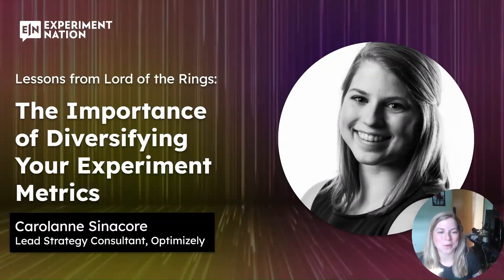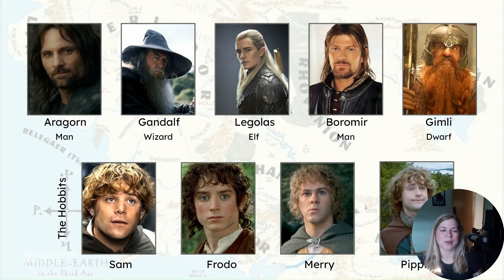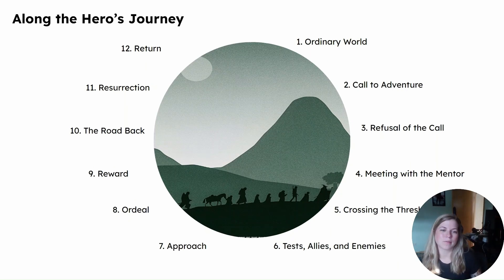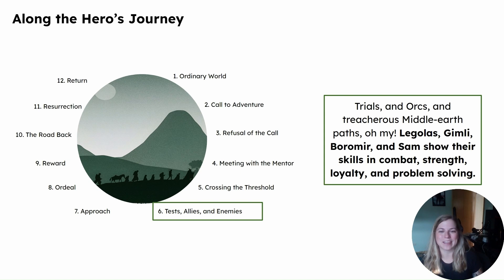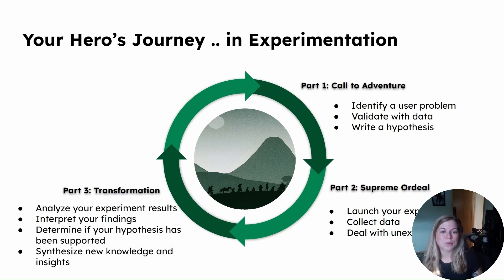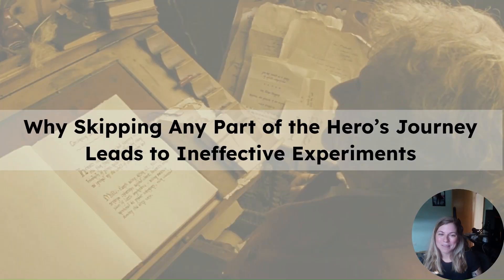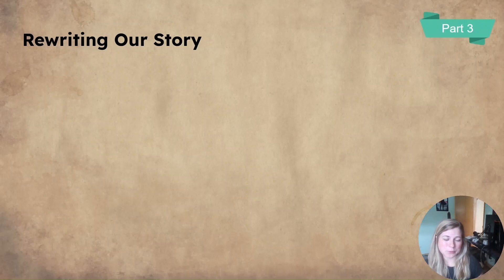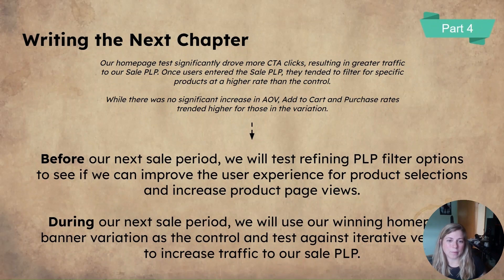The Importance of Diversifying Your Experiment Metrics with Carolanne Sinacore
Learning from The Fellowship of the Ring: The Importance of Diversifying your Experiment Metrics.

In this session, we'll draw parallels between The Fellowship and the world of experiment test design. We'll discuss how diversifying your experiment metrics, in the way that the Fellowship diversified their skills to maximum strength, can lead to greater insights and success in your testing adventures.

After our session, you'll have an understanding of why diversifying your experiment metrics can enhance your test and program quality, you'll learn from the mistakes and achievements of our Fellowship (and how to avoid your own Balrog), and have practical strategies you can implement into your experimentation program.

No prior Lord of the Rings knowledge required.